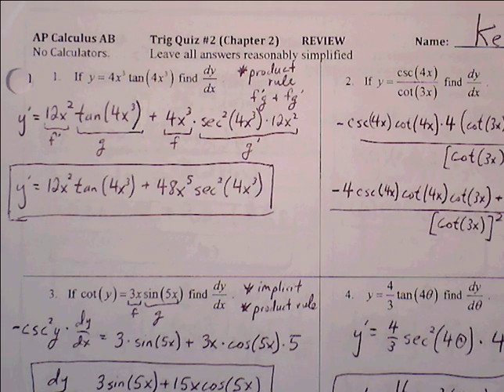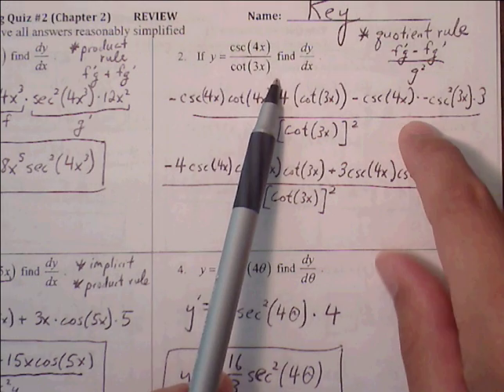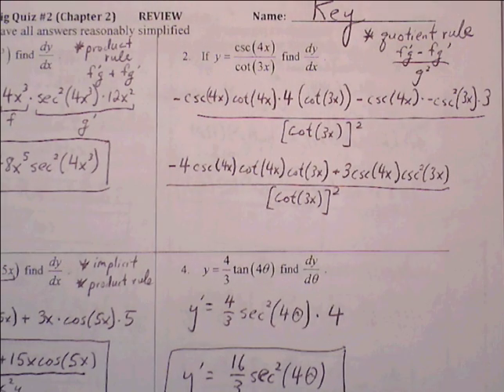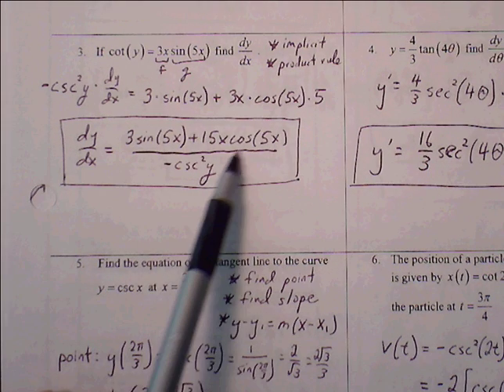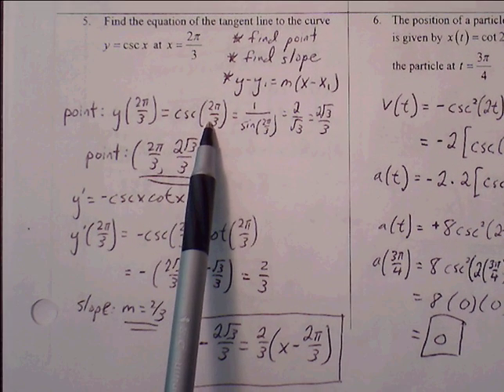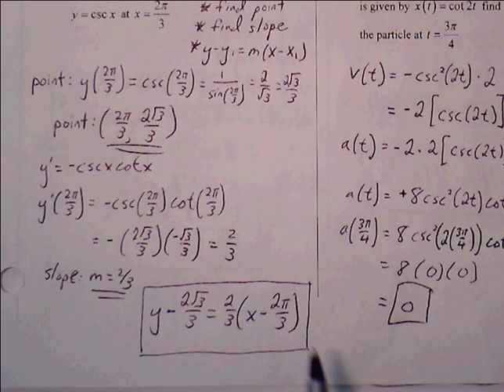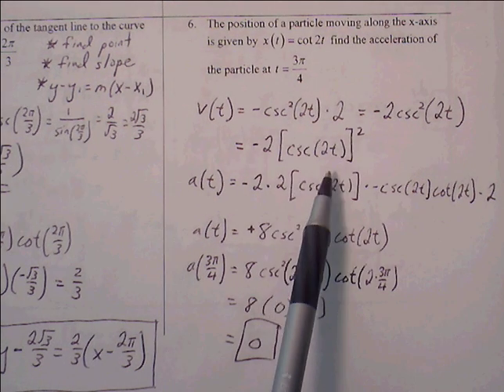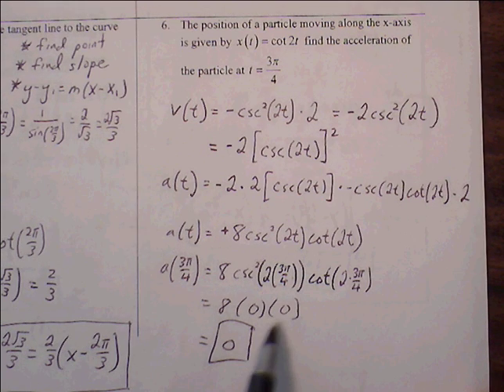Trig Quiz #2 Review